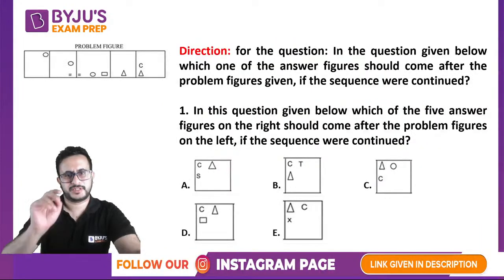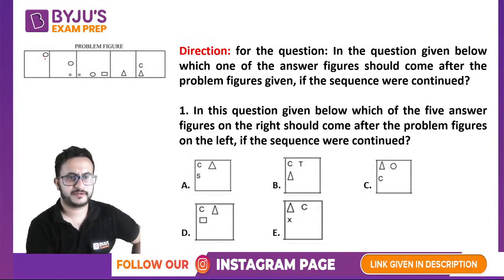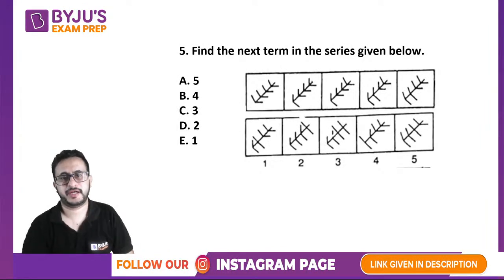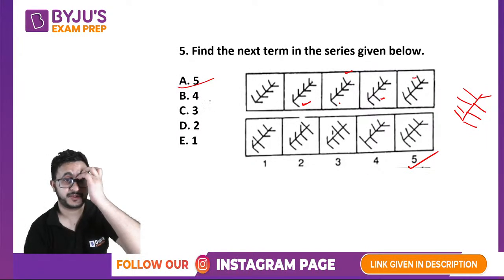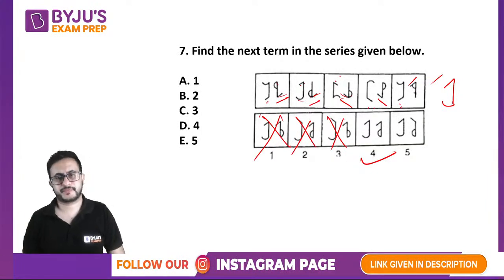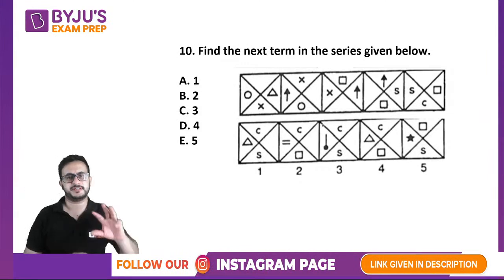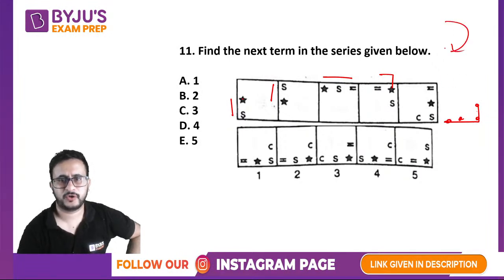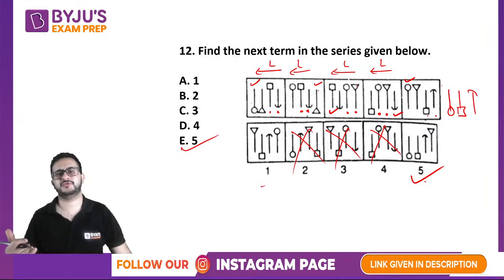MAHCET MBA 2022 | Most Popular Question From MAH CET Previous Year Question Papers - AR | BYJU'S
➤ Detailed CAT 2022 Question Paper Discussion MAHCET MBA 2022 Analysis MAHCET MBA 2022 preparation is now at its final step. What steps or practice materials should one follow to crack MH CET MBA 2022 Exam? MAHCET MBA Previous Year Paper is the best study source to prepare for CET MBA 2022 Exam. MBA CET previous year question papers provide a detailed idea of the difficulty level, MAHCET syllabus, MAT CET paper pattern, and types of questions asked in MAHCET Question Paper. The aspirants who appear MAH CET MBA 2022 Exam must-watch Most Popular Question From MAH CET Previous Year Question Papers and start practicing.

Here our expert Pranav Pant has given a detailed analysis of MBA CET Previous Year Paper along with Detailed Solutions. He would clear concepts and have practice questions from CET MBA Abstract Reasoning Previous Year Question Paper for MAHCET MBA 2022 Exam.

In this session, CET MBA expert Pranav Pant will discuss AR questions from MAH MBA CET previous year's paper which will help you secure 100%ile in MBA CET Exam & level up your prep.